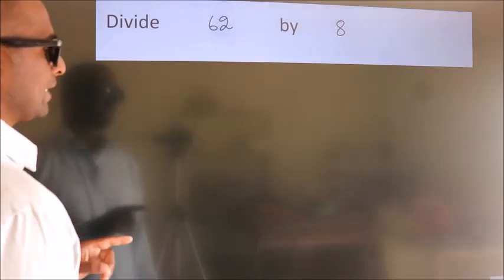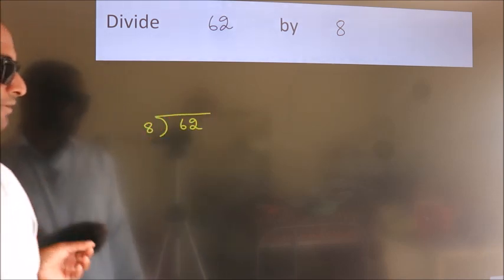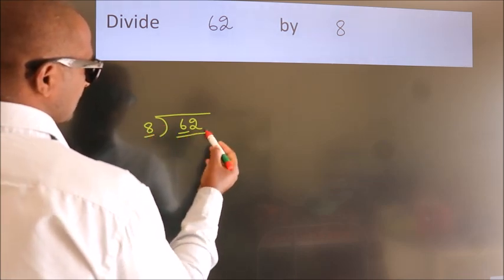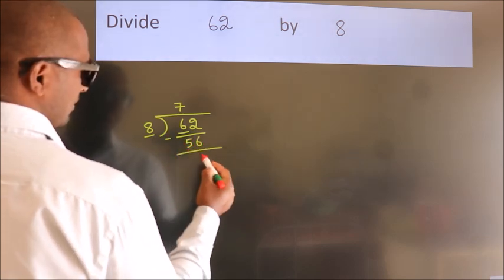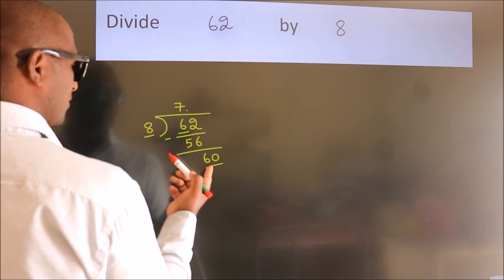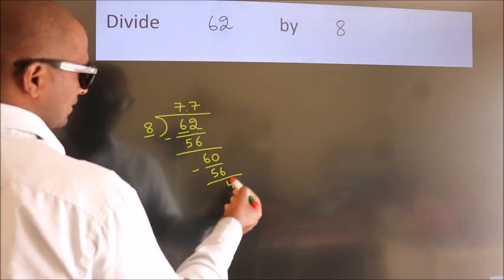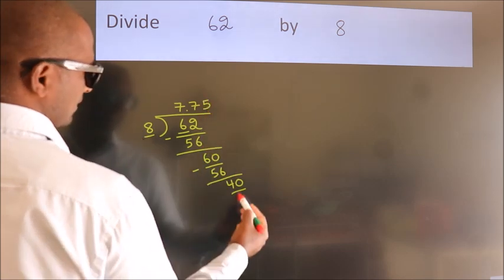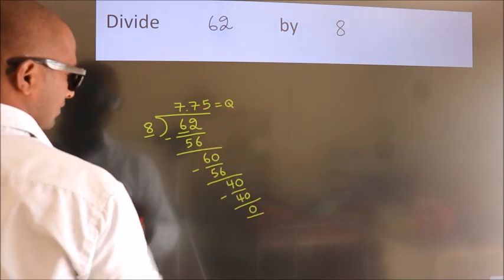Divide 62 by 8 Divide completely